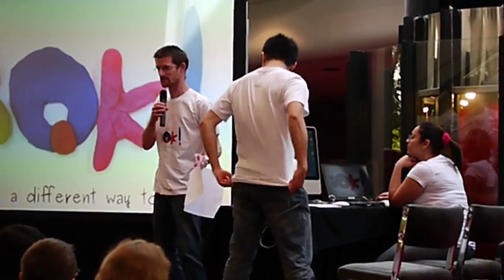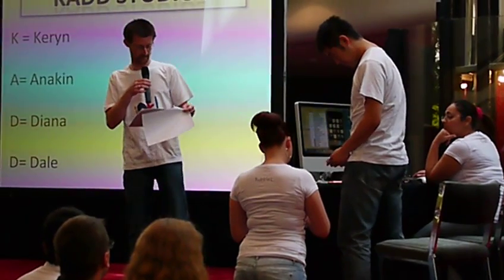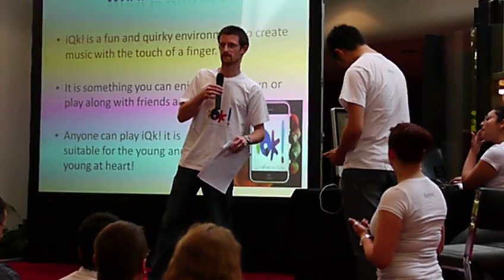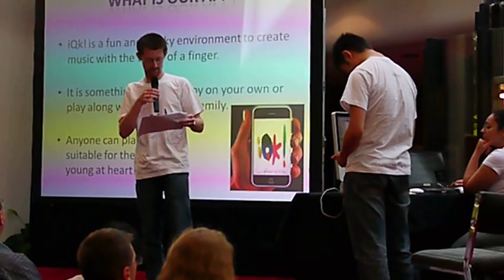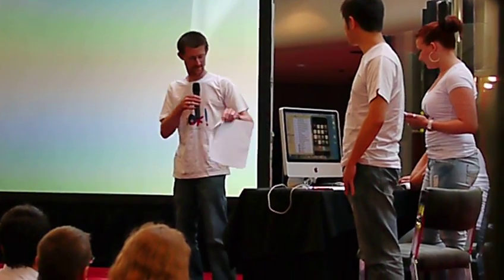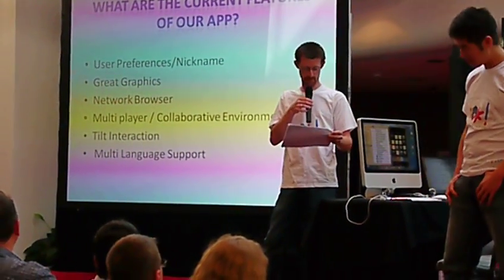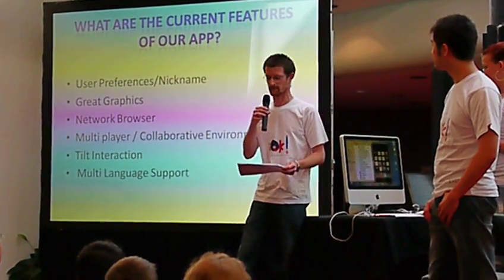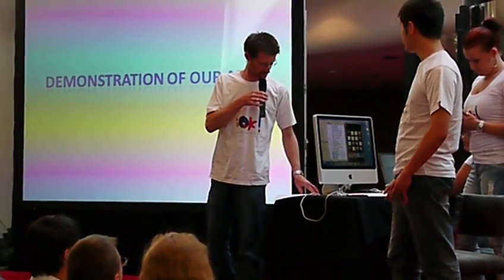iQk! Launch presentation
iQk! launch presentation, unfortunately the presenter aka me was suffering from lack of sleep and brain fade lol, however shows what the app can achieve. Just FYI to get an idea how the app works Anakin (middle) is doing the percussion, Keryn is triggering the guitar loop and I am on the legendary cowbell :D, basically we have mapped the screen area to 12 trigger points the audio mapped to these changes based on tilt, currently the initial release ( to be submitted to the app store next week hopefully ) will be as seen in the demo with audio mapped to flat / tilt right / tilt left.
Lots of fun and really easy to pickup! :)